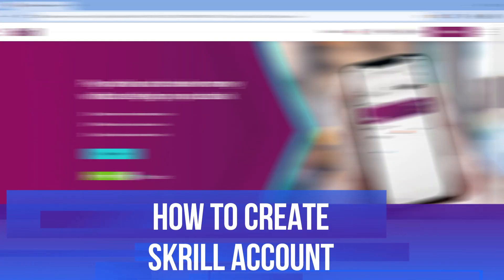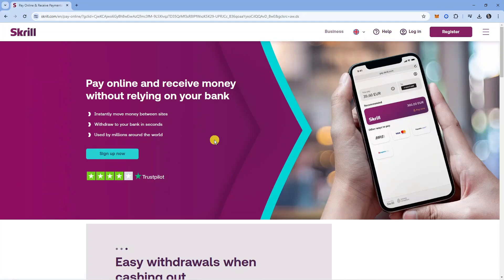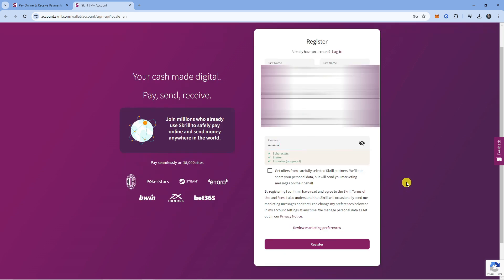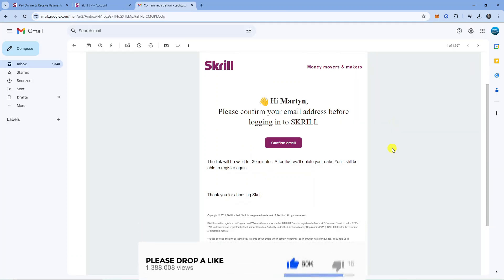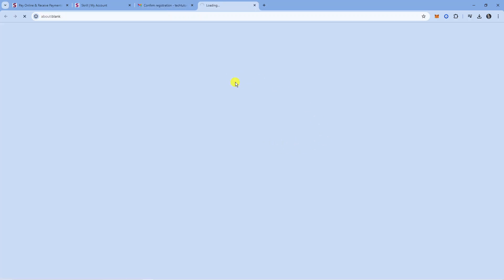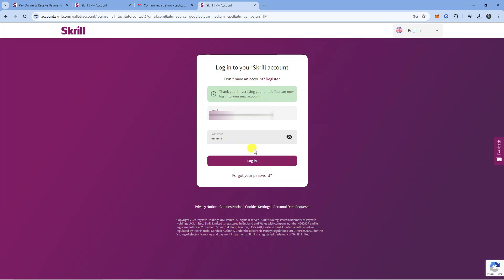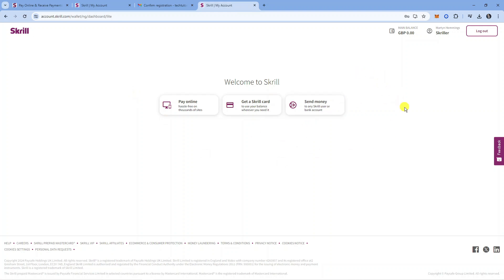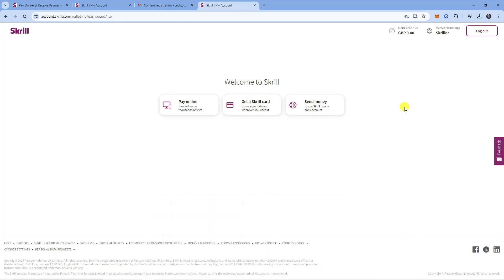How To Create Skrill Account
In this tutorial, you will learn step-by-step how to create a Skrill account. Skrill is a popular online payment platform that allows you to send and receive money securely. Whether you're a freelancer, online shopper, or business owner, having a Skrill account can make your financial transactions easier.

 ✨Recommended VPN: ✨

Thanks!